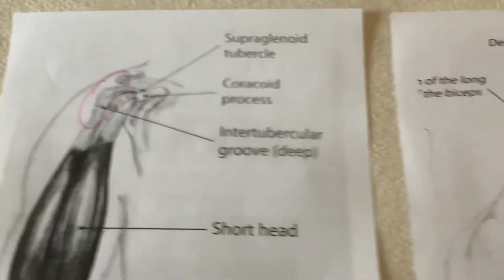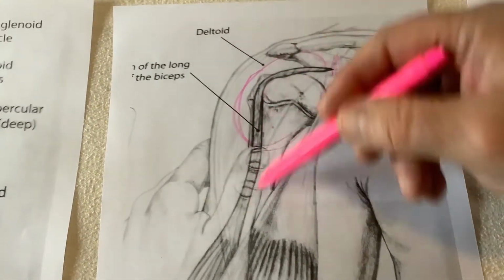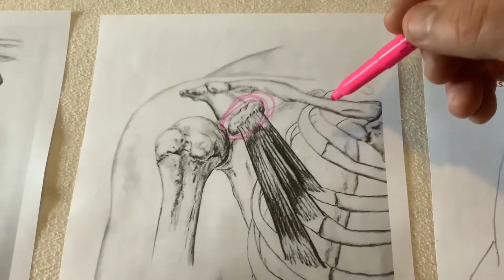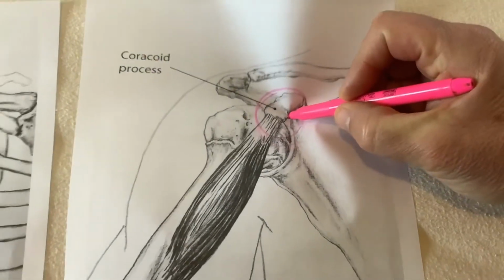Shoulder Pain Caused By This Hidden Muscle? Pec Minor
Why are so many people now suffering with Shoulder Pain? How about a muscle called the pectoralis minor! We call it “pec minor” for short.

In this video we:
1) make the observation on how the pec minor can cause shoulder pain, and how it is related to biceps tendinitis of the long head.
2) graphs and pictures of the muscles involved.
3) what goes wrong in the shoulder.
4) anatomical postural issues.
5) how to massage shoulder with a professional therapist.